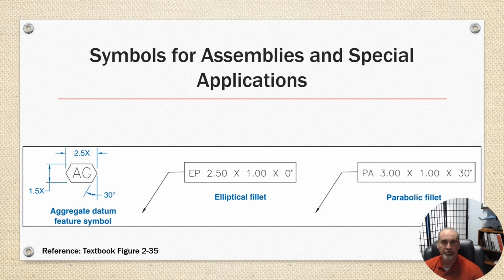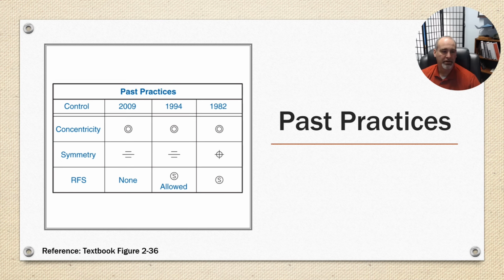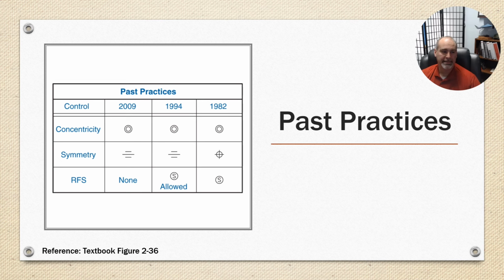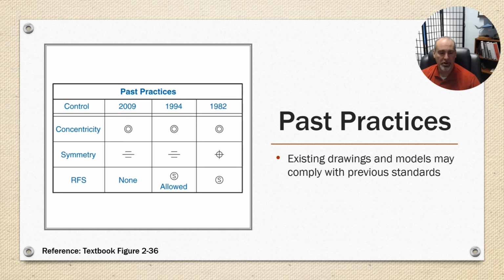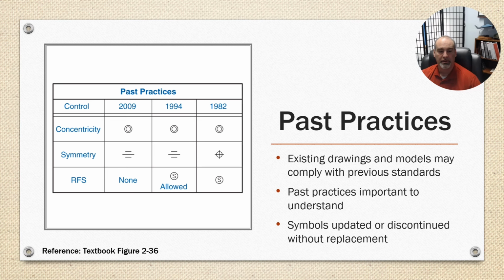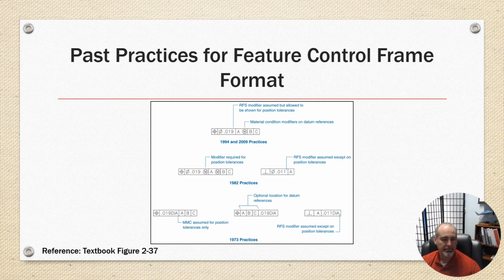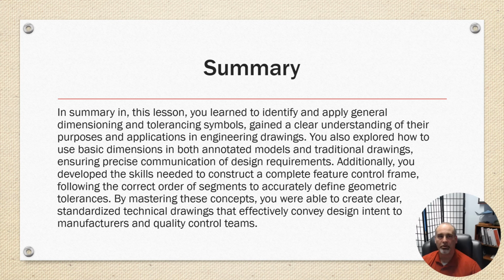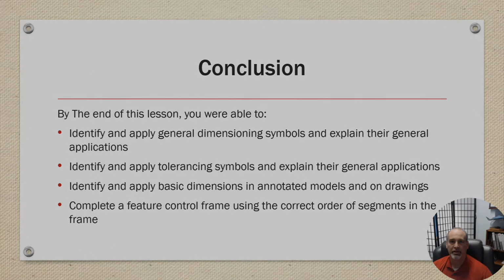ADVM 0012 Unit 2 Lecture Part 3